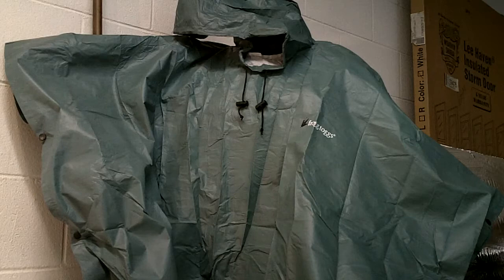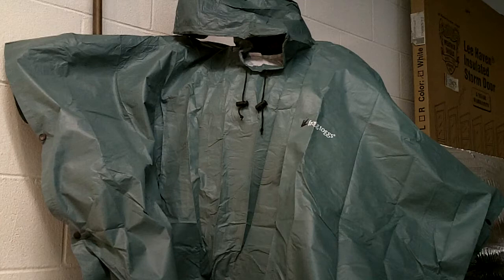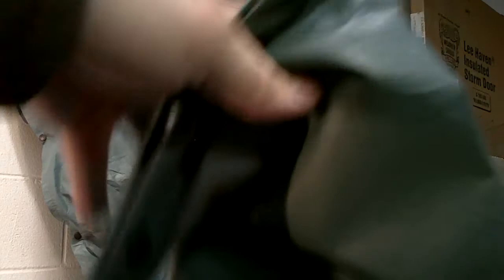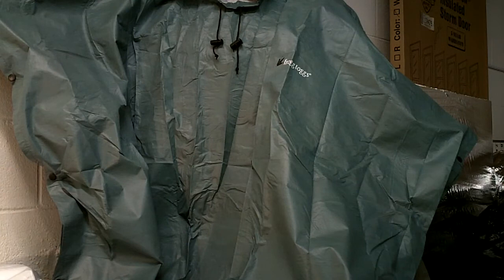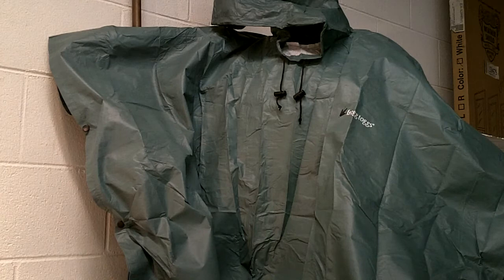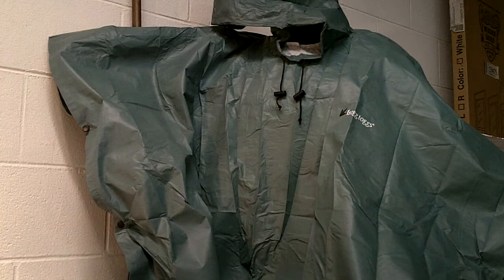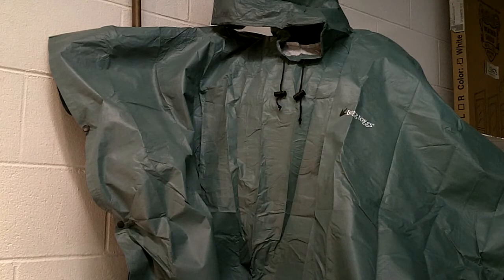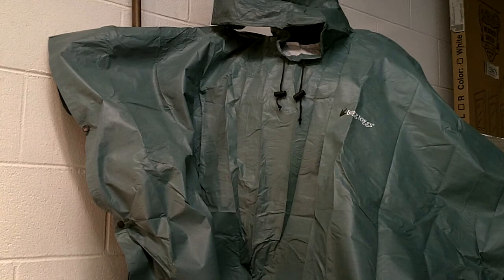Frogg Toggs Poncho review (excellent for your Bug out bag)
We take a look at a very budget friendly and lightweight packable poncho from Frogg Toggs. Hard to beat for $10.00 for your EDC, Bug Out Bag, Get home bag.